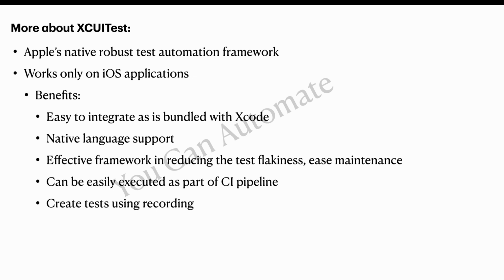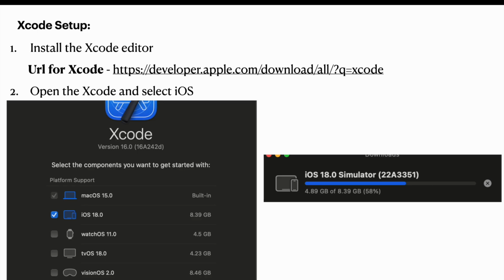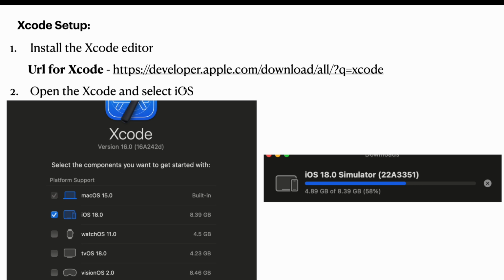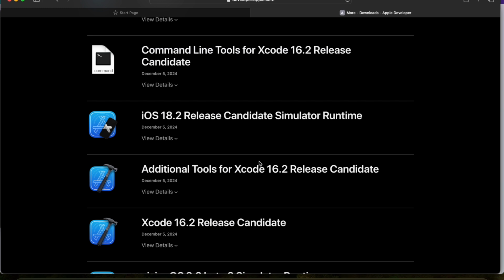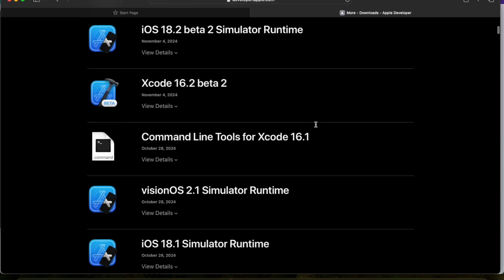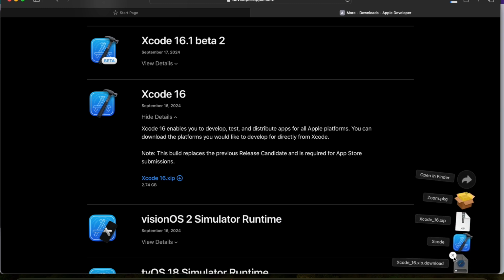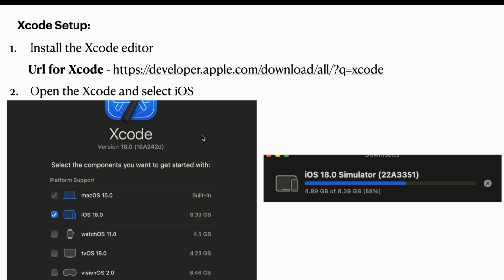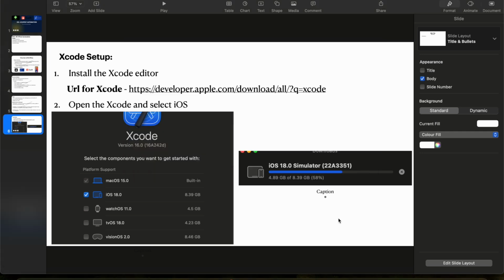XCUITest Automation: Everything You Need to Install First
Introduction about XCUITest framework for UI Test automation
Xcode introduction and how to install